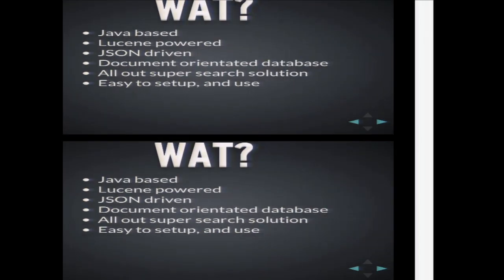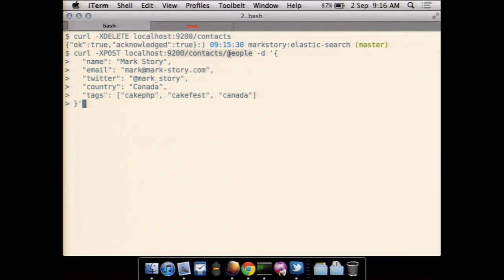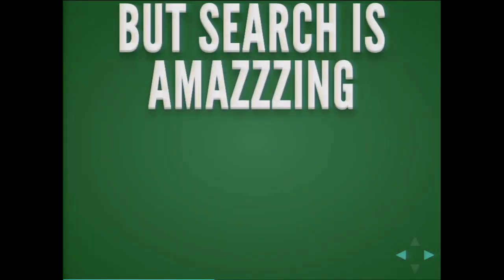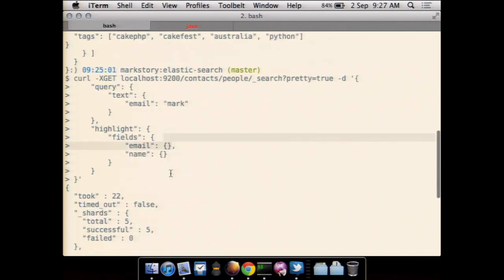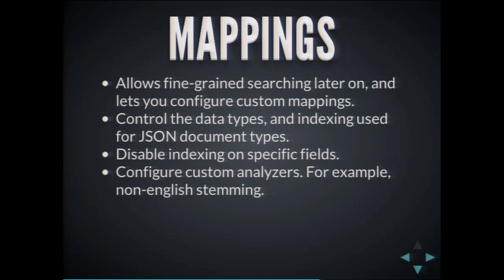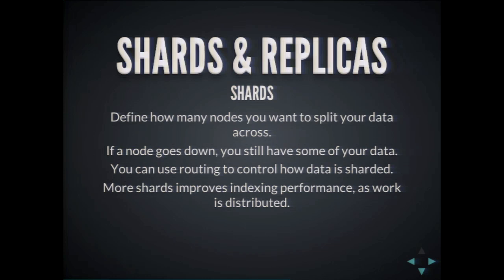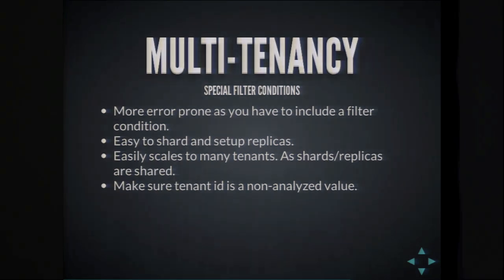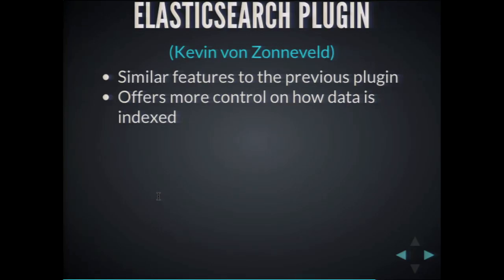Simple search with elastic search - Mark Story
Elastic search is a newer technology that greatly simplifies the creation of fast, highly configurable search solution. With a schema free document storage, and a lucene based search engine, built-in multi-tenancy and JSON api elasticsearch is easy to setup and use.

The talk will cover the following topics:

What is elasticsearch?
Why elasticsearch over other solutions like SOLR or sphinx.
Installation
Concepts in Elasticsearch (index, types, mappings)
Common API usage.
Searching documents.
Performing faceted searches.
Example integration with a cakephp app.